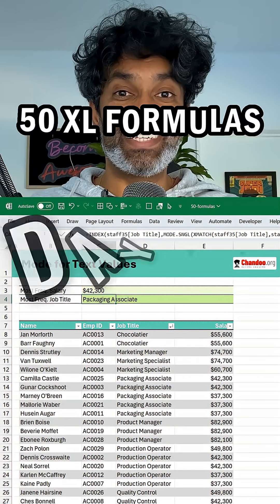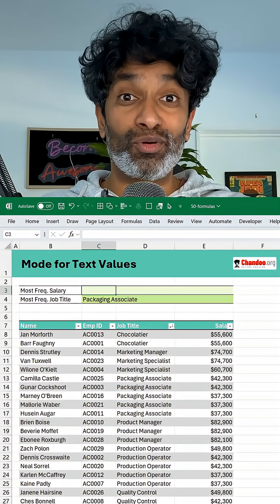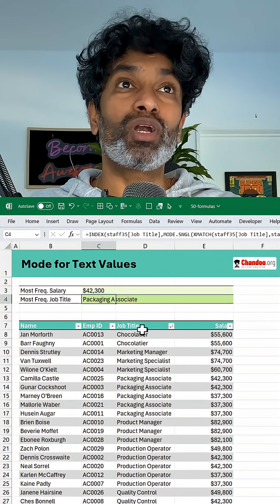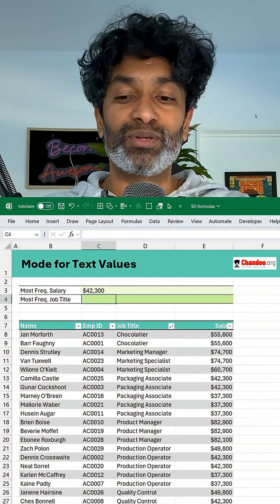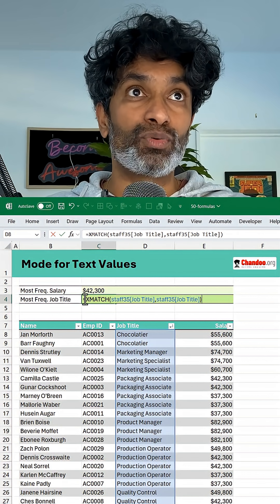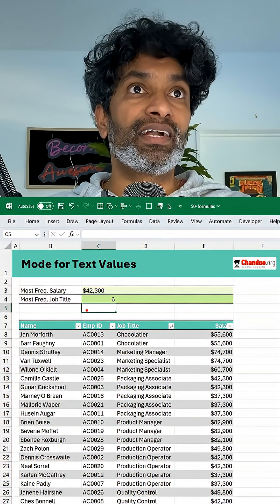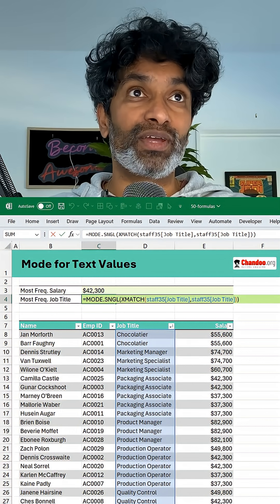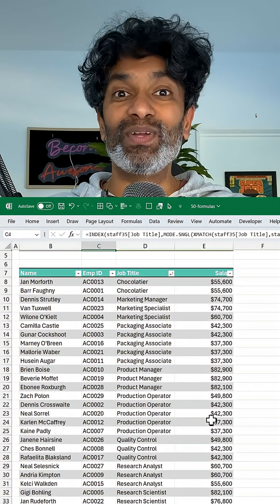Mind-blowing Excel Trick - MODE for TEXT VALUES!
MODE (most frequent item) for text values using this simple but elegant Excel formula trick.